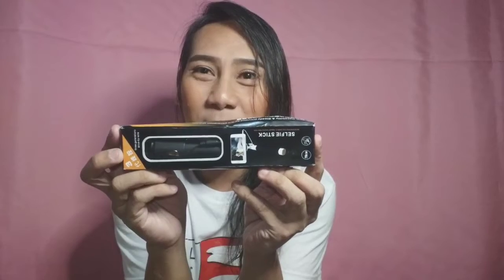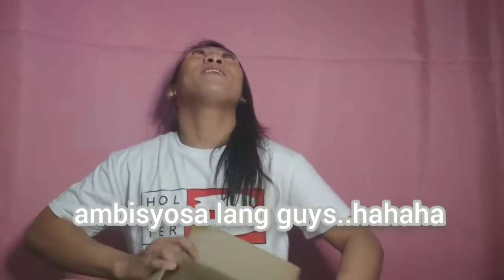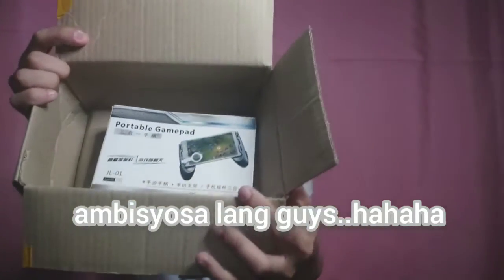UNBOXING WORTH 199 MYSTERY BOX FROM LAZADA!!!!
Scam or worth it??? 199.00 mystery box from lazada!!

don't forget to watch in HD guys...thank you..😘😘😍😍